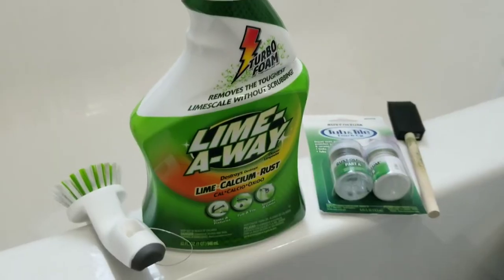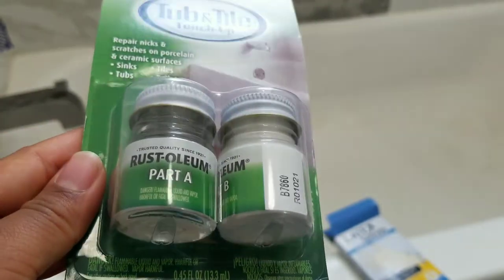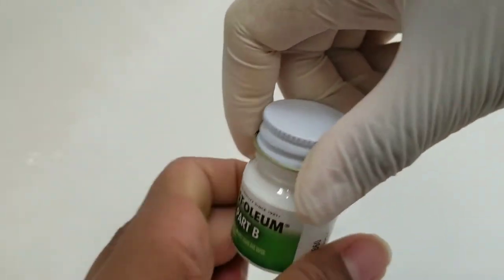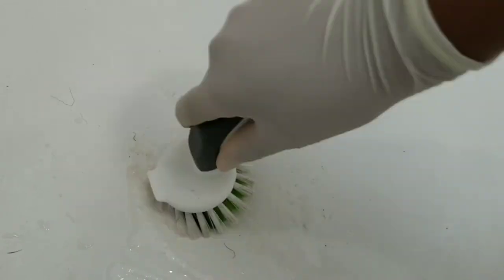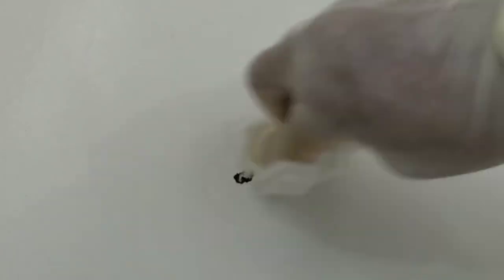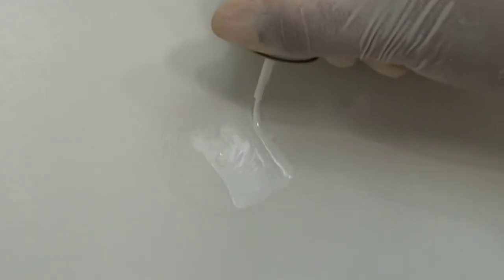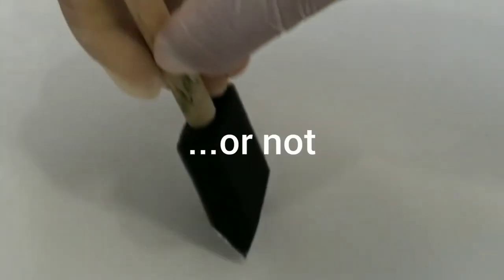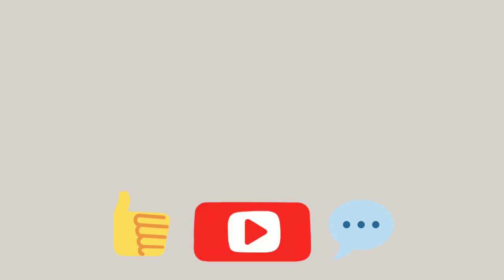Painting the Bathtub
Learning what it means to be a home owner everyday. Here's how I painted my tub to cover a chipped, rusted spot. Will it turn out okay? Watch to find out.